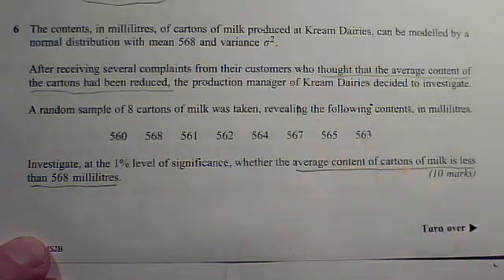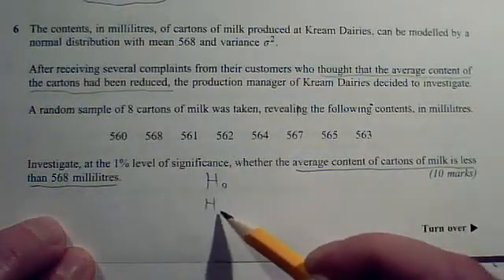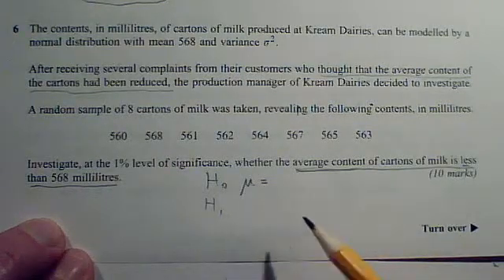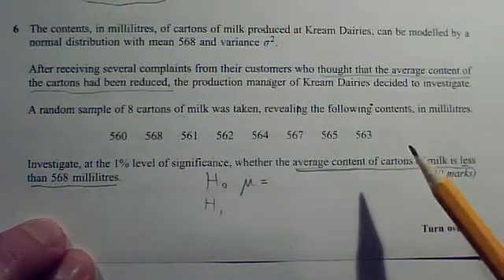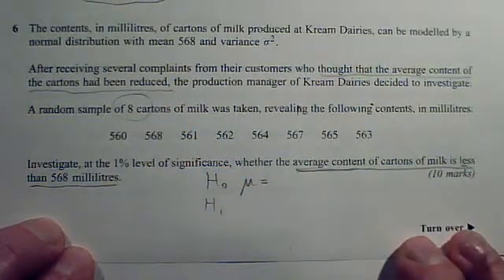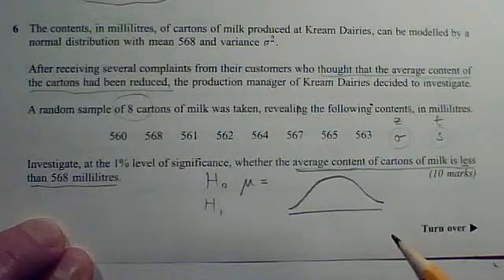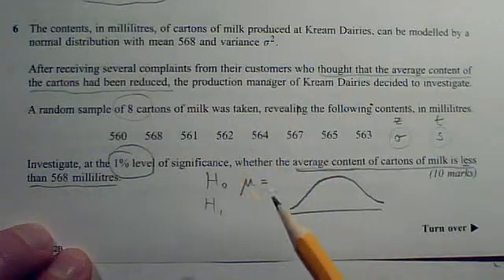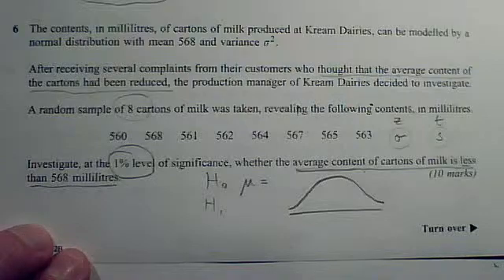s2605q6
mathsbrian's webcam video Fri 22 Oct 2010 22:04:56 PDT